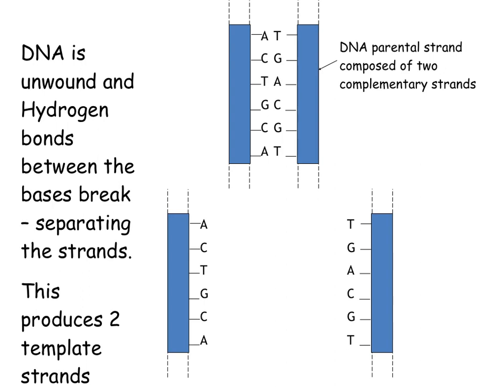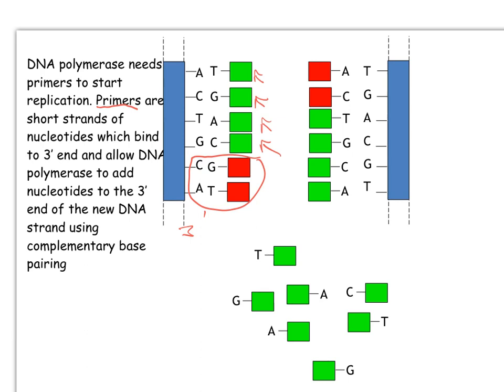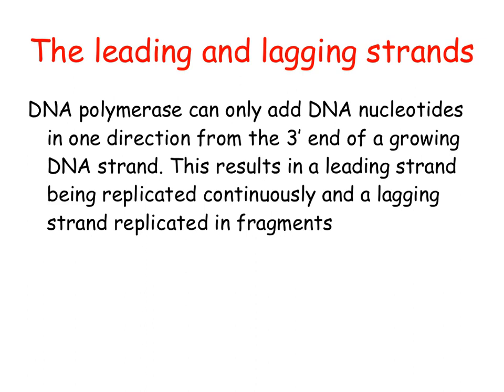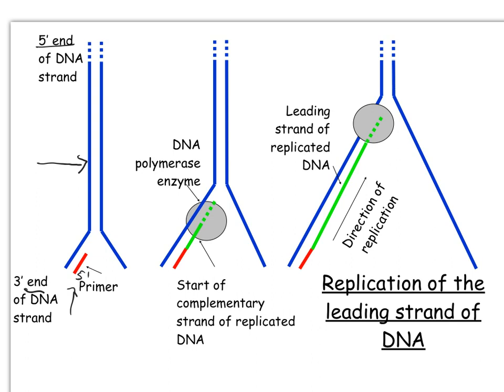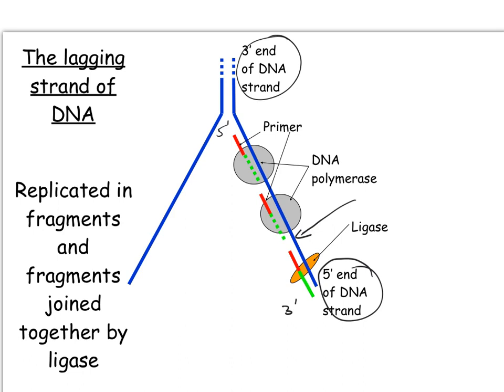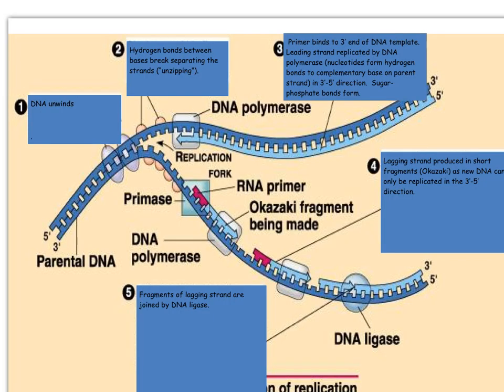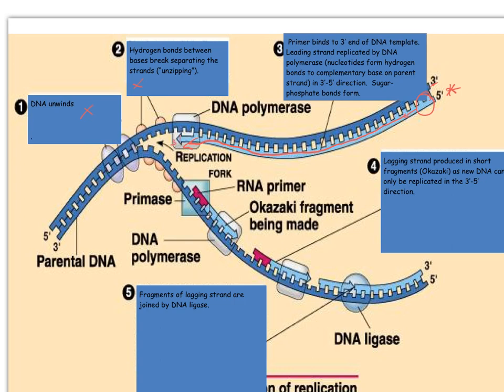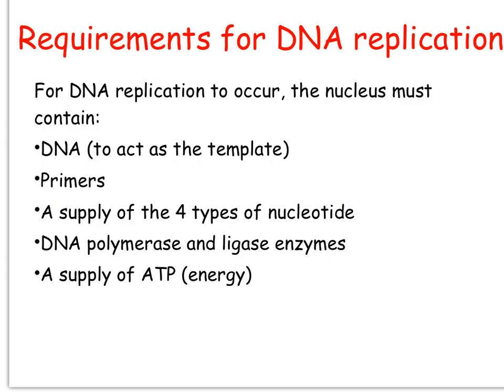CfE Higher Biology Key Area 1 2 Replication of DNA 2